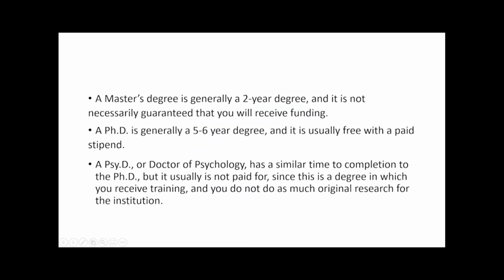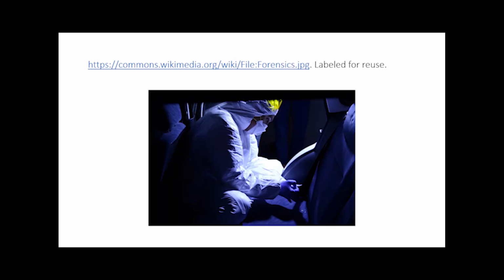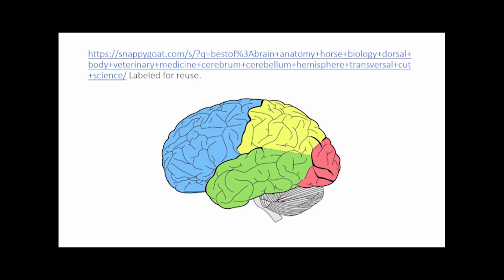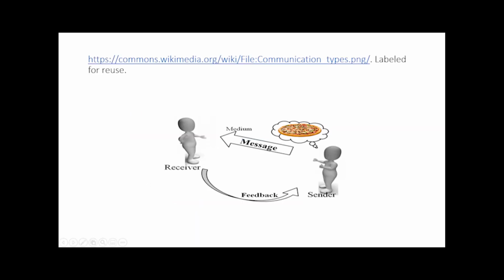About Clinical Neuropsychology